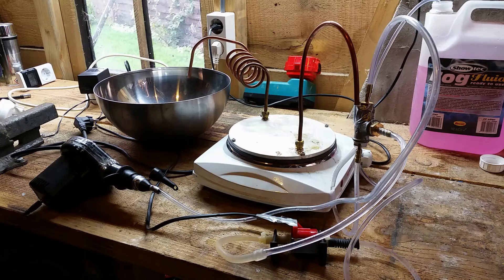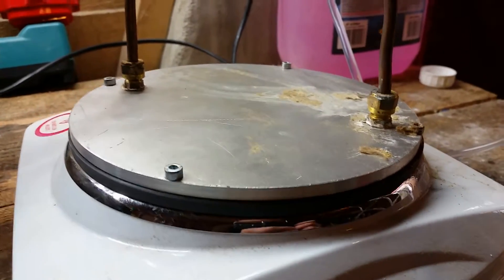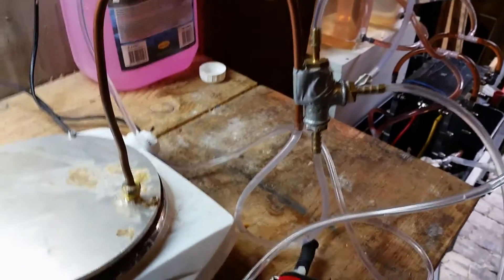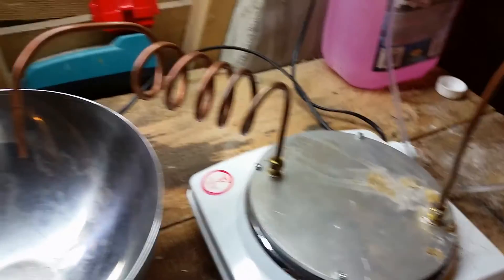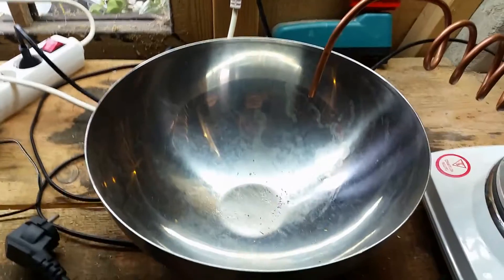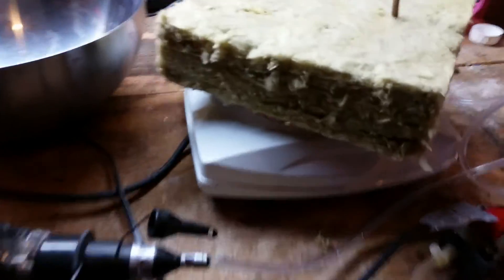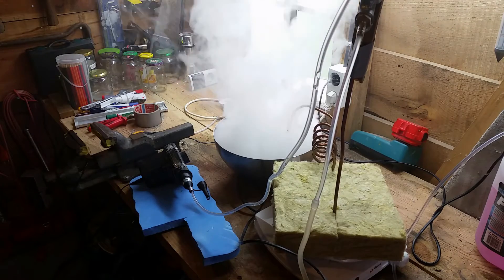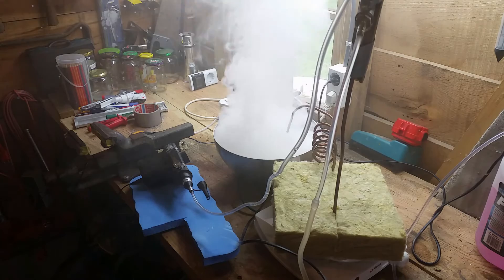DIY Smoke Machine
DIY smoke machine ideal for smoking up large spaces